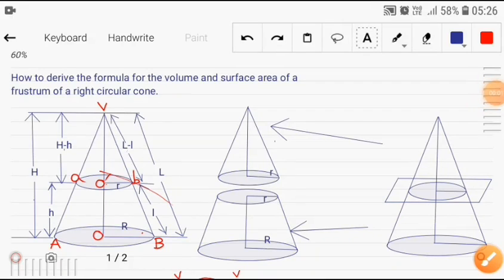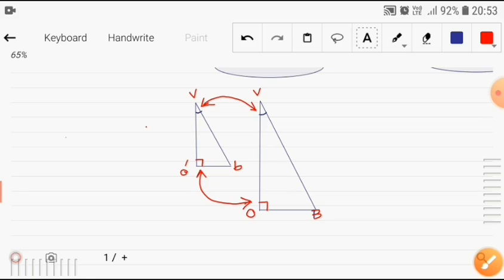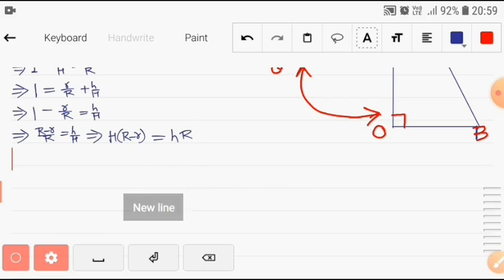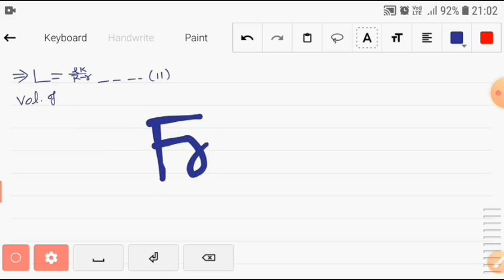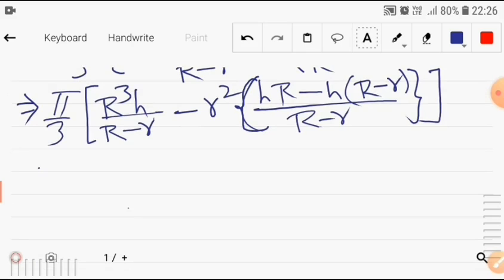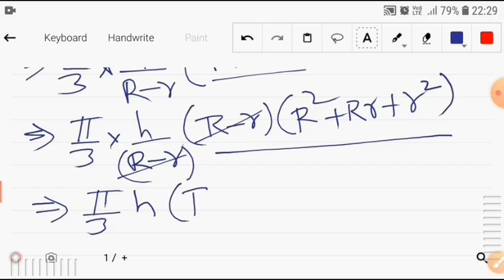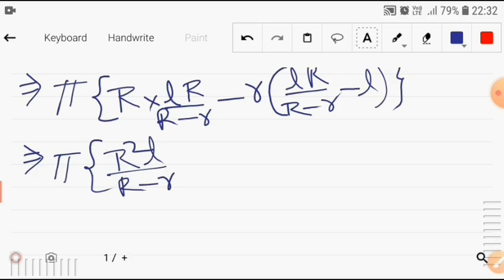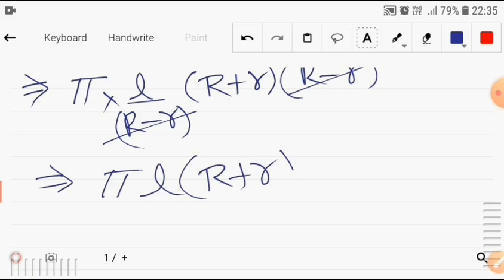11 October 2020